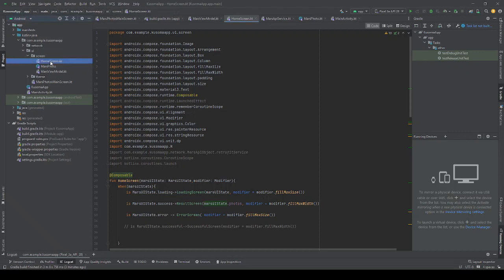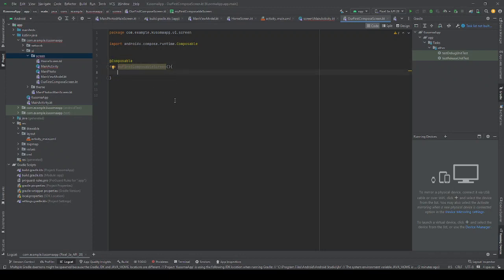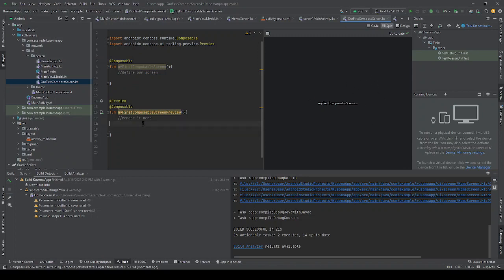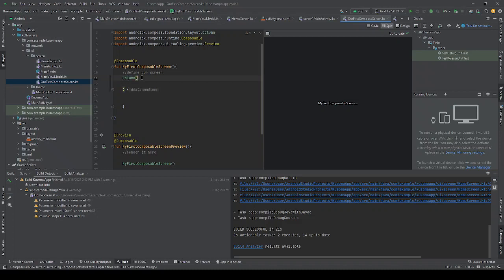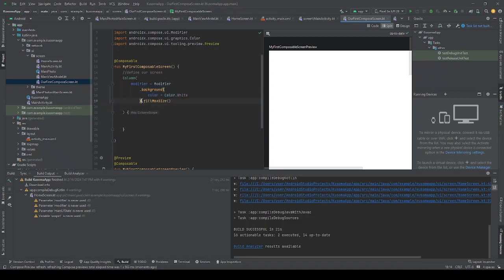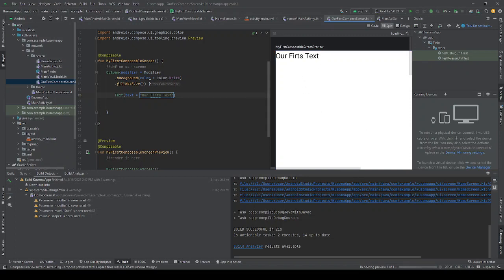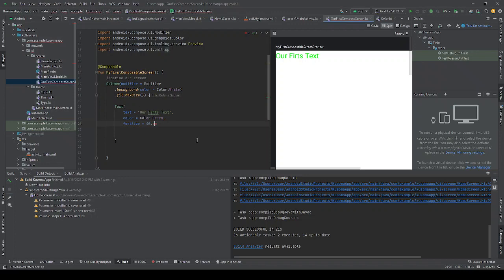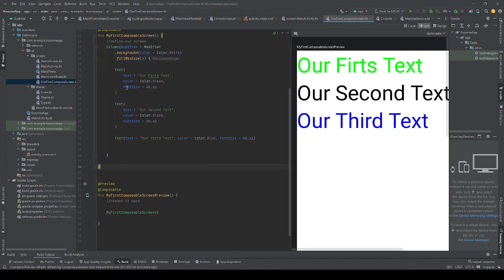Android Studio Jetpack Compose Tutorial 1 - Getting started with Composable Functions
Jetpack Compose Android studio tutorial step by step crash course for beginners - create an Android App in Kotlin.

In this video am going to take you through Jetpack Compose functions.

Android Studio Jetpack Compose Tutorial 1 - Composable Functions